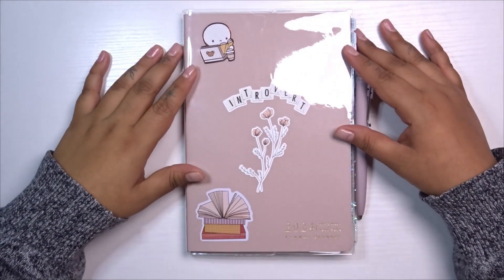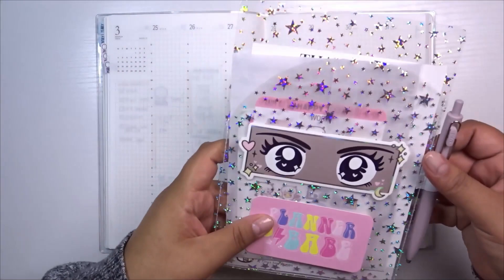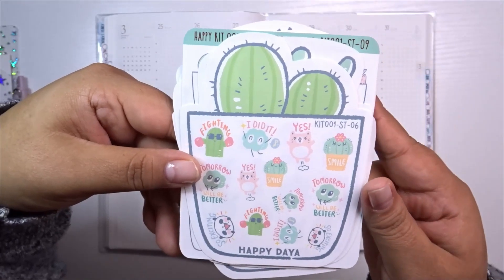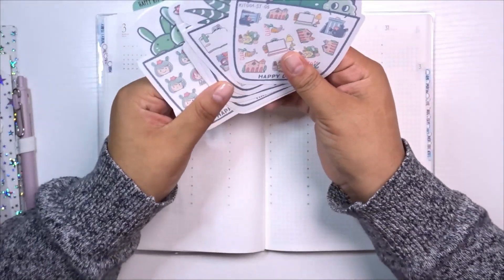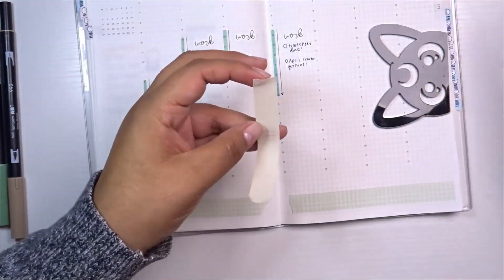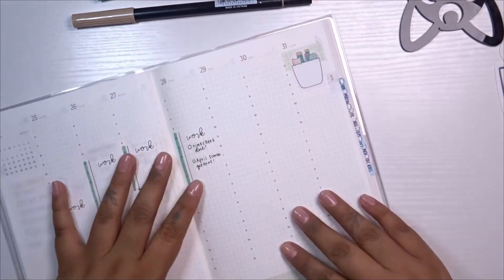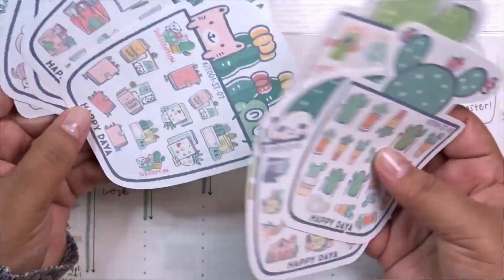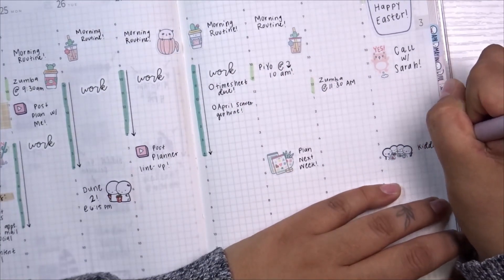Plan with Me in my Common Planner 2024! I'm Back with Happy Daya Cactus Sticker Kit!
Hey everyone! Long time no see! I am back with a plan with me in my Common Planner for 2024. I'm using this adorbs sticker kit from Happy Daya, I love it so much! Apologies for the brightness and loudness, it's been so long since I filmed a plan with me I kinda forgot the routine of it all! Hopefully, I get back into the groove soon! i miss you all and I am so excited to be back!

♡ Current Planners ♡
~Weekly & Daily: Sterling Ink Common Planner in A5
~Reading Journal: Random notebook
~Monthly Work Planner: Random Walmart Planner

♡ Chapters ♡
00:00 - Intro
02:05 - Supplies!
07:30 - Planning Time!
13:50 - Outro

♡ Audio ♡
~Provided by Filmora

♡ Equipment/Editor ♡
Sony Cybershot DSC-HX80